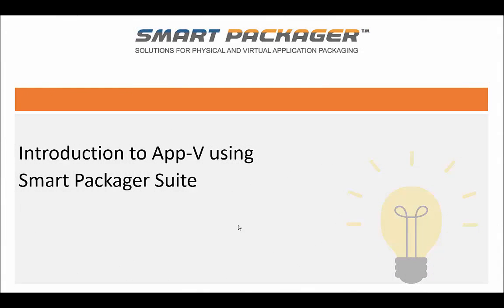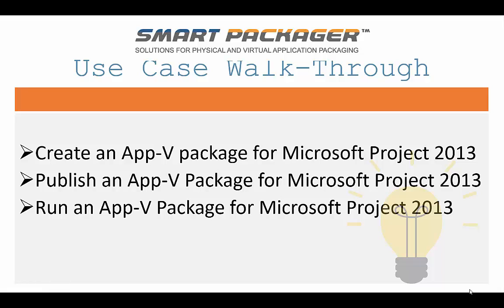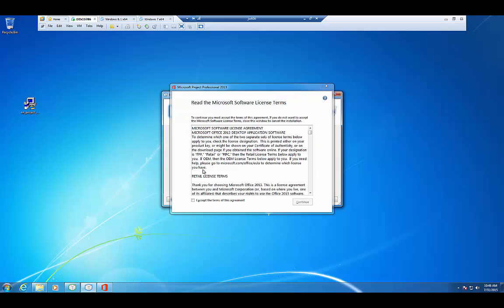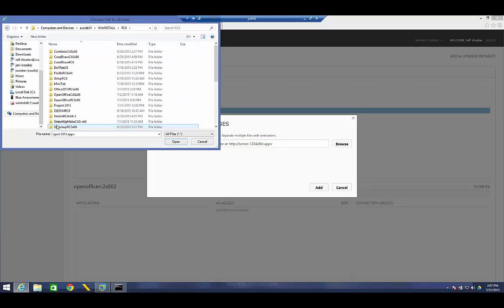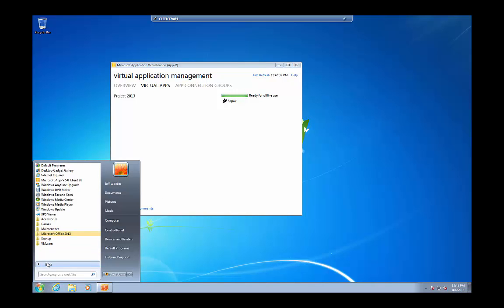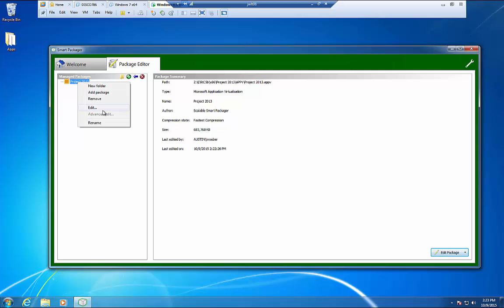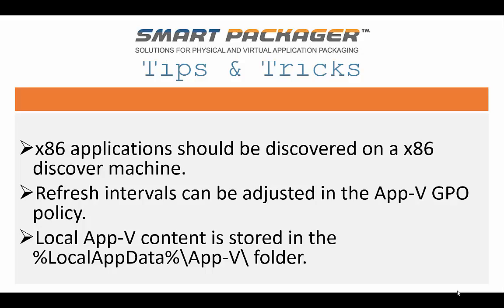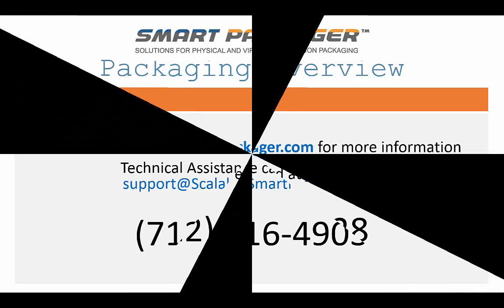Smart Packager App-V Creation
This video demonstrates the power of the Smart Packager Suite App-creation.